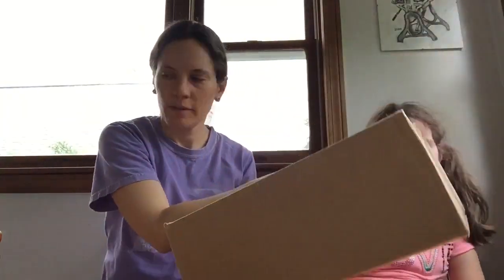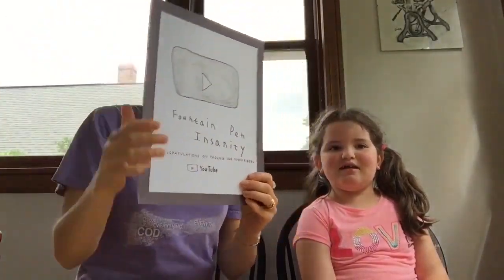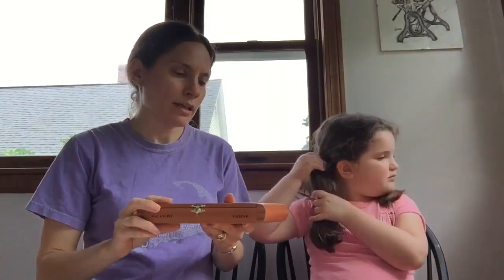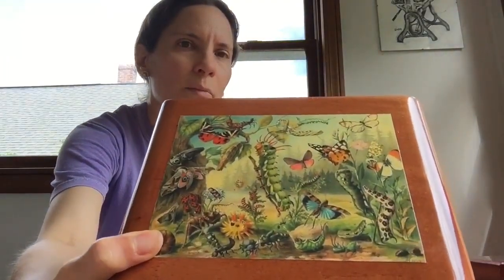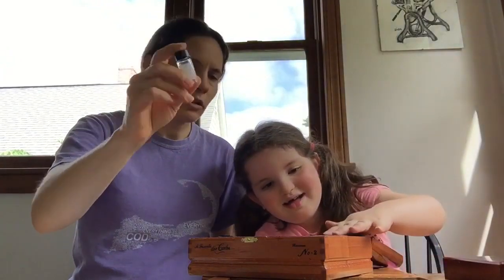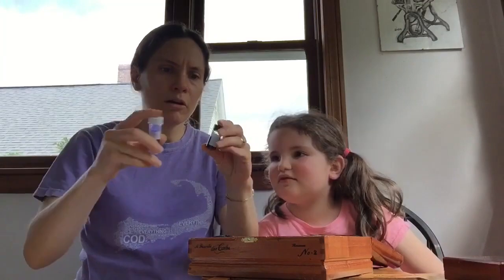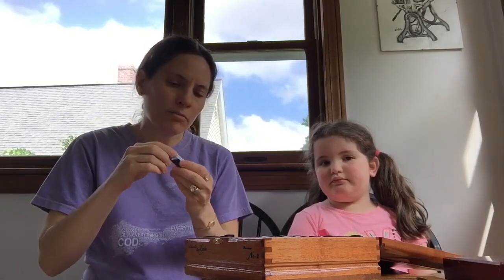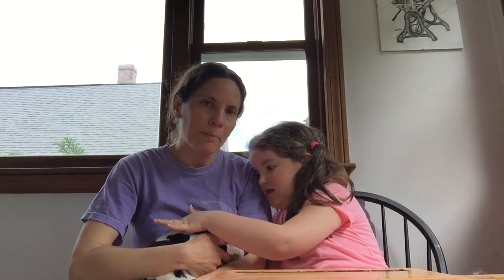Showing Fountain Pen & Ink Sample Storage in Thanks for Passing the 100 Subscriber Mark!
We show our upcycled cigar boxes from Etsy seller FirebirdBoxStudio.